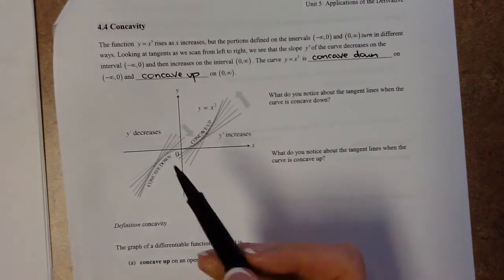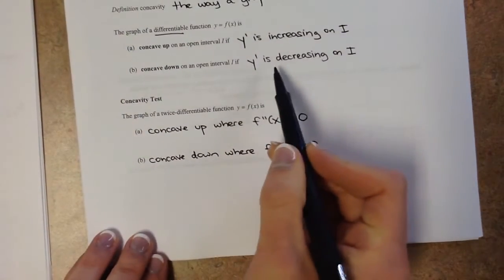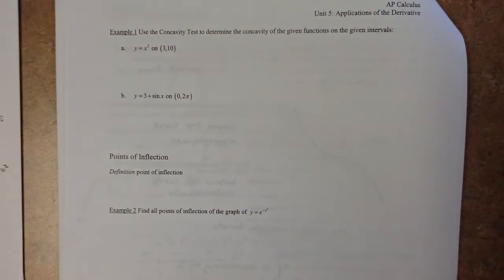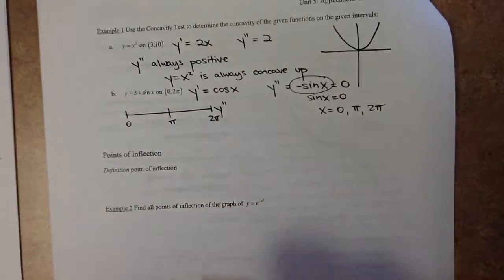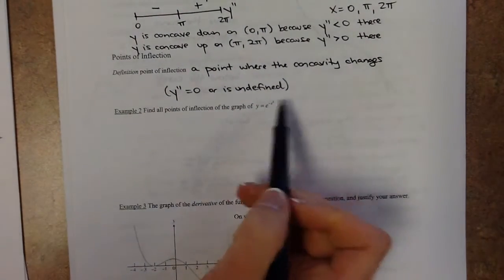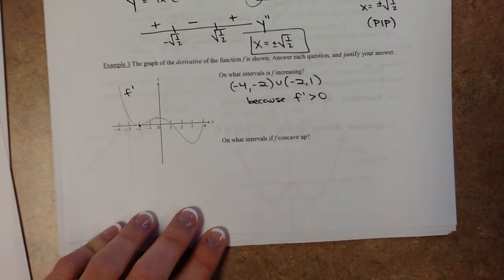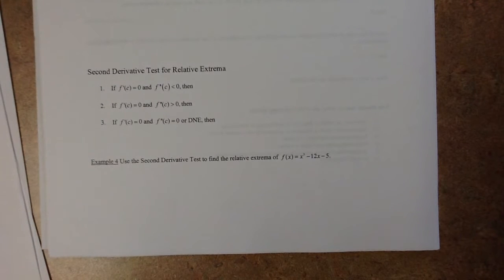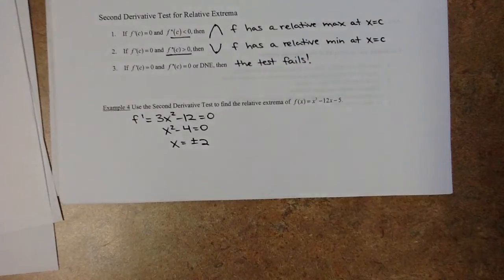AP Calculus 4.4